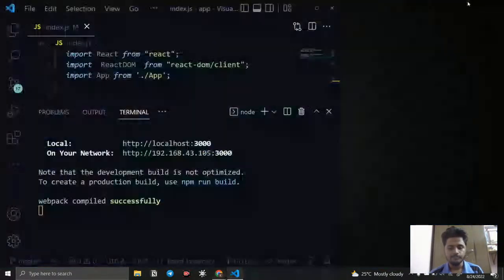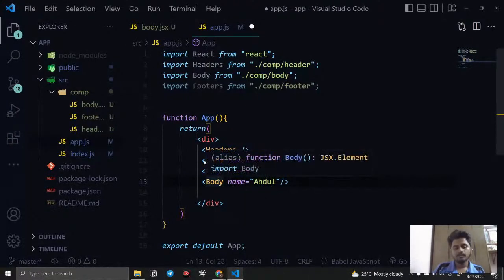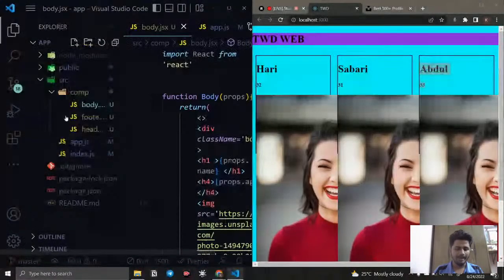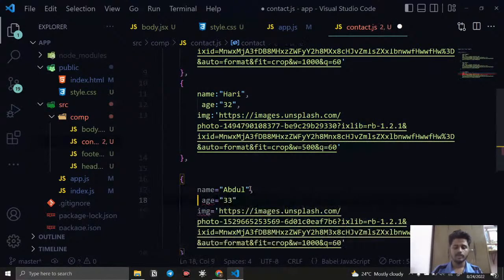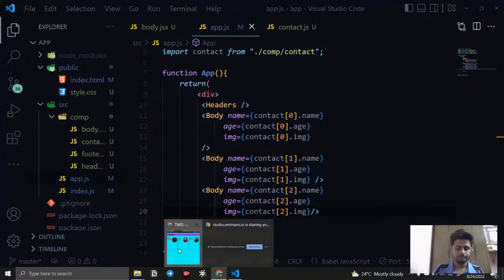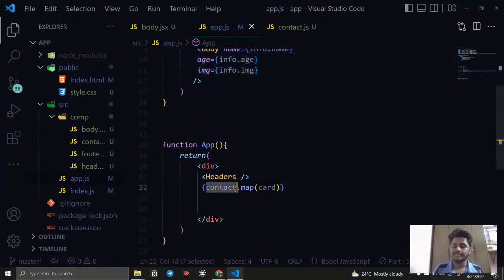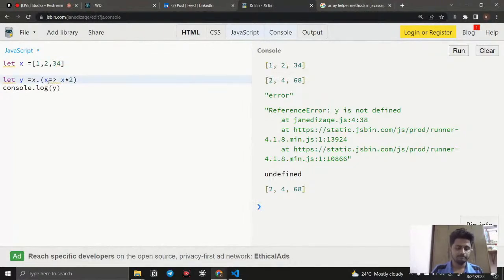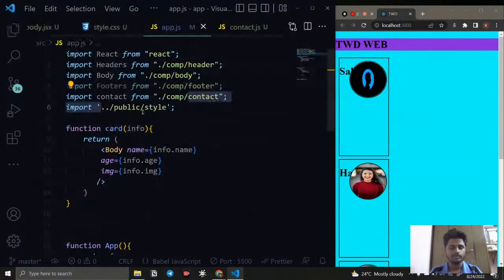🔴 ReactJS Projects - Day 2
We will complete some small ReactJS projects in 4 days

These simple projects will be created using ReactJS.

Get the Completion certificate by completing any projects and submit us the github link in the below google form.